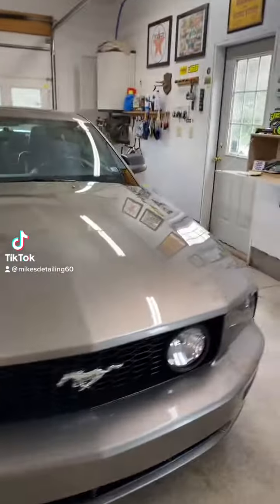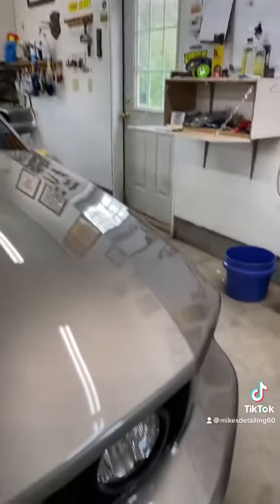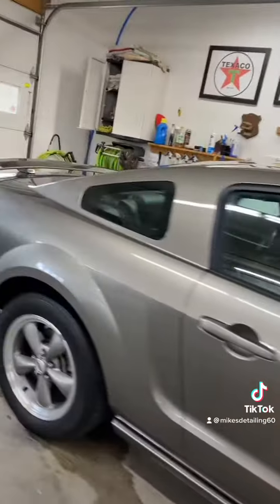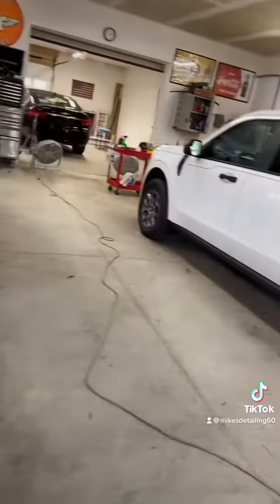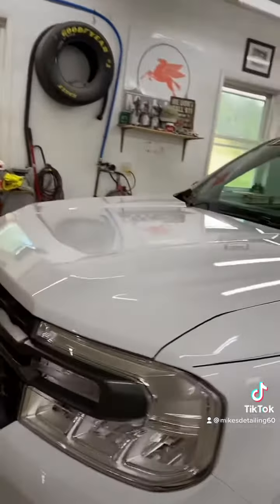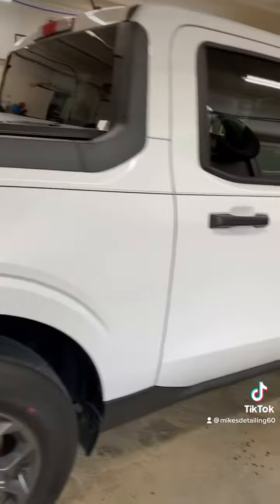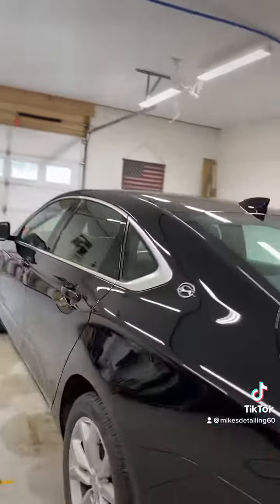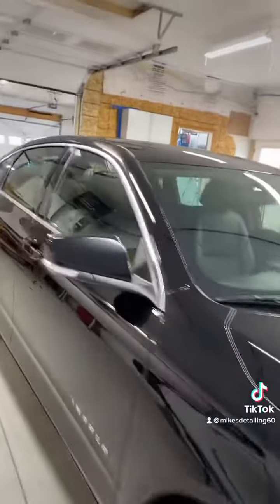Mustang detailing @facebook.com/waxmycarnow